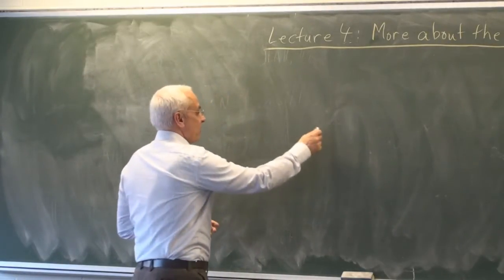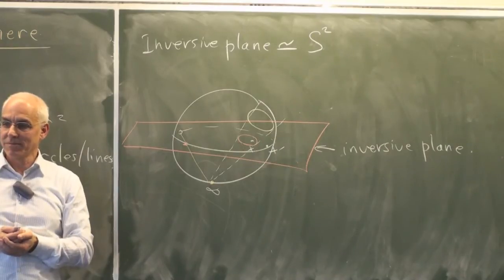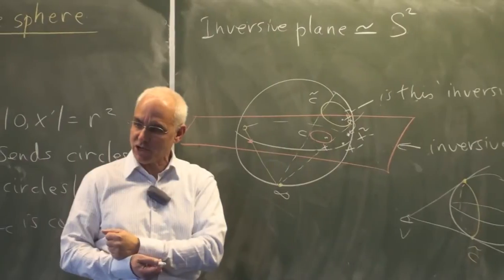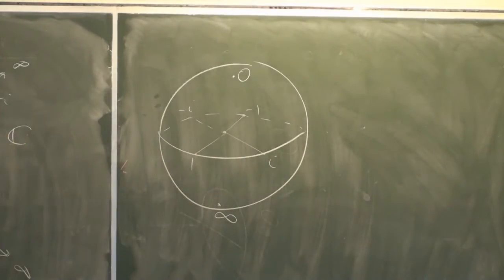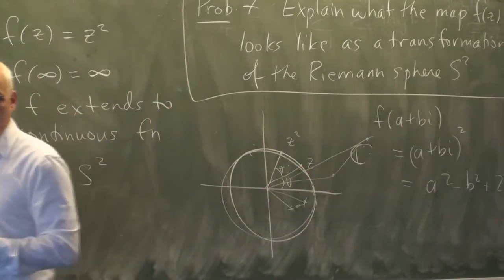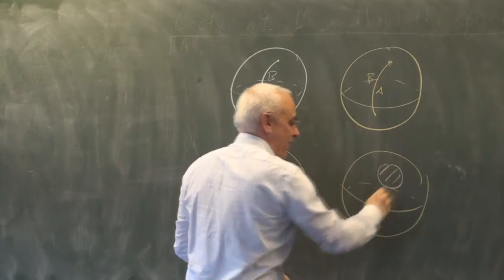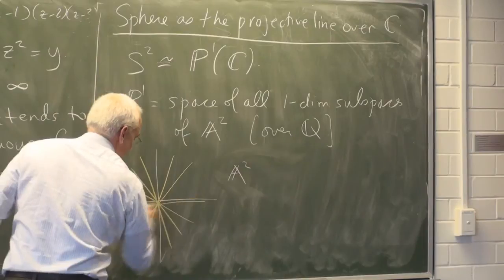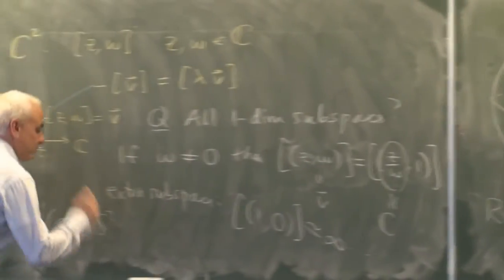AlgTop4: More on the sphere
This lecture continues our discussion of the sphere, relating inversive geometry on the plane to the more fundamental inversive geometry of the sphere, introducing the Riemann sphere model of the complex plane with a point at infinity.

Then we discuss the sphere as the projective line over the (rational!) complex numbers.

 This is the fourth lecture of this beginner's course in Algebraic Topology given by N J Wildberger of UNSW.

His YouTube site Insights into Mathematics at user: njwildberger also contains series on MathFoundations, History of Mathematics, LinearAlgebra, Rational Trigonometry and even one called Elementary Mathematics (K-6) Explained.